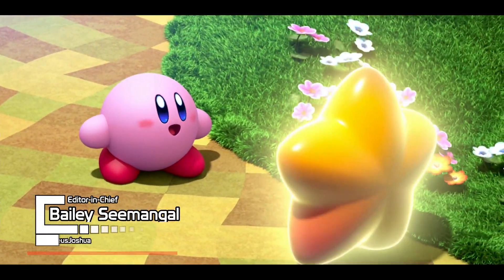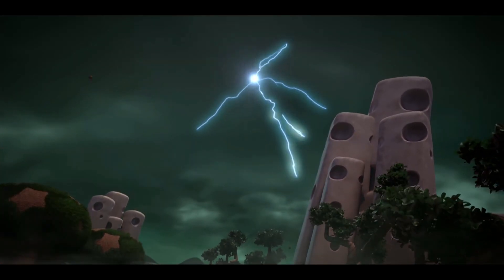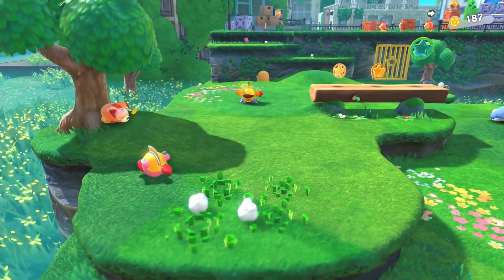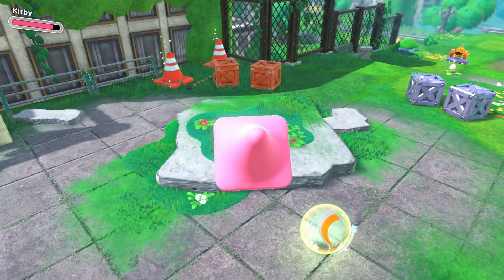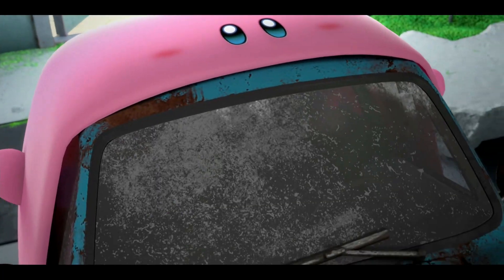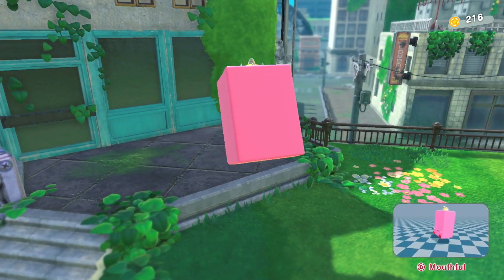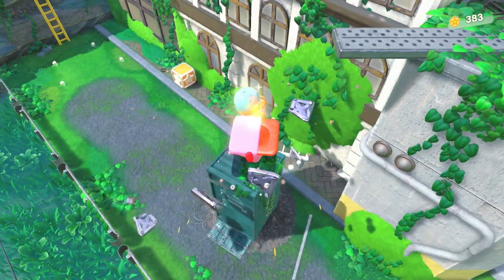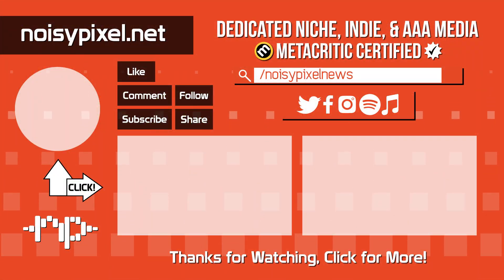Kirby and the Forgotten Land Preview - Noisy Pixel